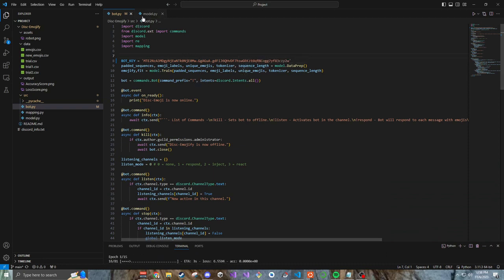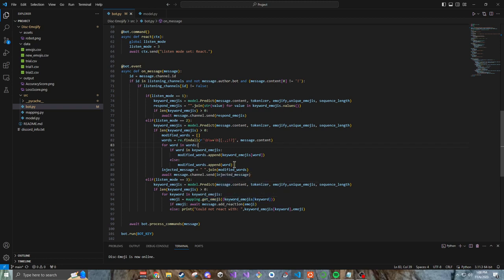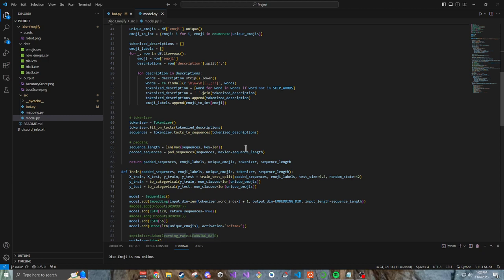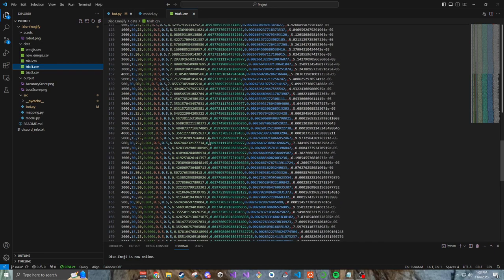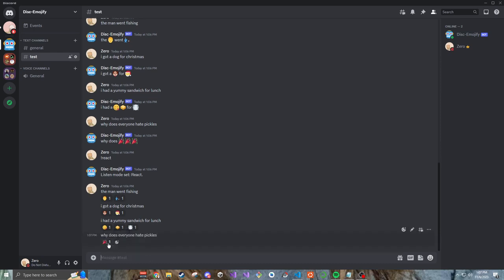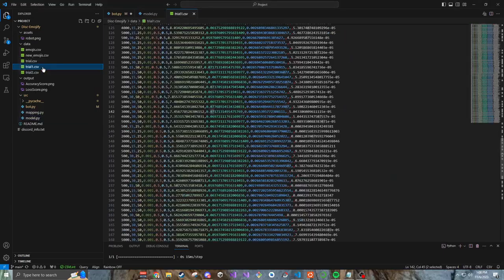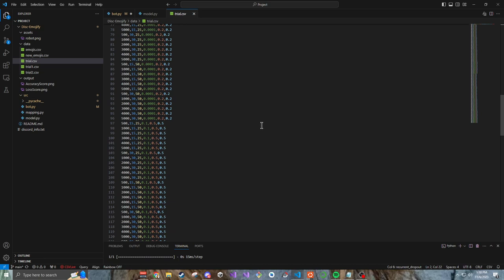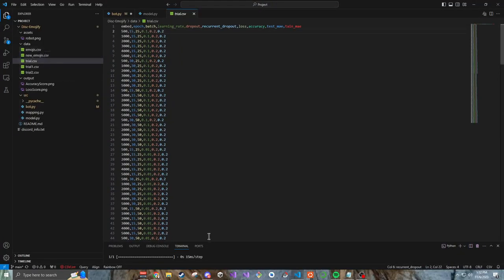Disc-Emojify Dev Update #2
Disc-Emojify is a Python TensorFlow LSTM model integrated into a Discord API bot for text-to-emoji conversions. This project is my first attempt at a recurrent neural network (RNN).